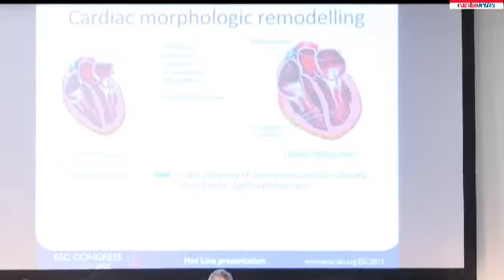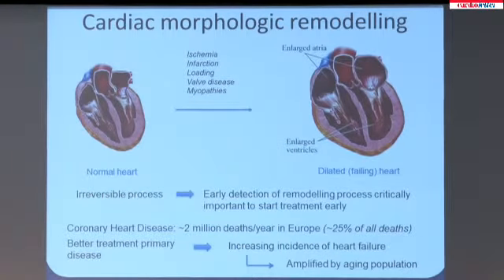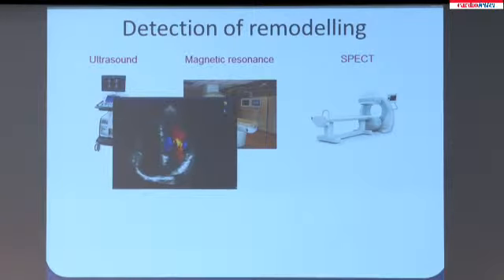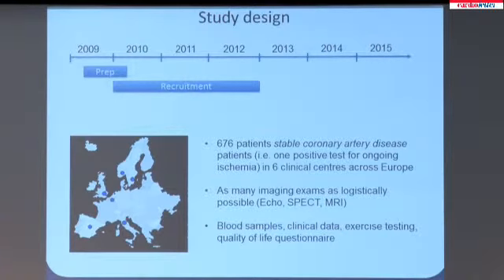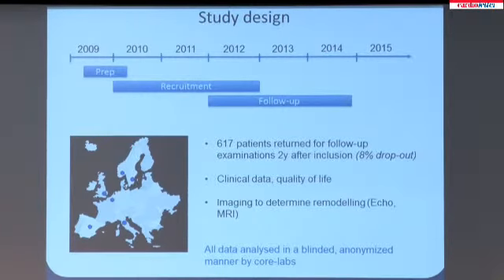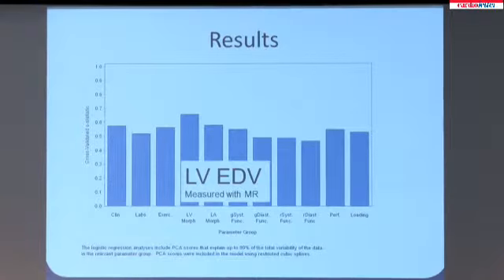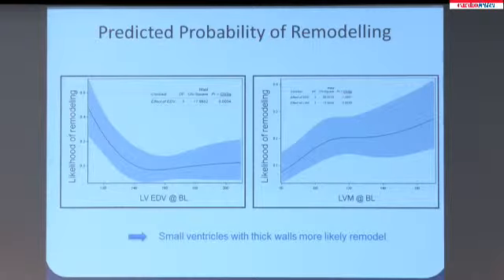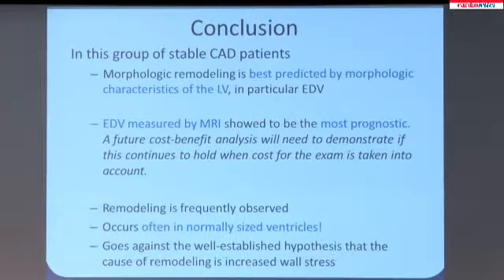Dr. Jan D'hooge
Sunday August 30 - ESC 2015 Press Conference - HOT LINE I: ACUTE MYOCARDIAL INFARCTION - Dr. Jan D'hooge: Determining Optimal non-invasive Parameters for the Prediction of Left vEntricular morphologic and functional Remodeling  in Chronic Ischemic Patients.